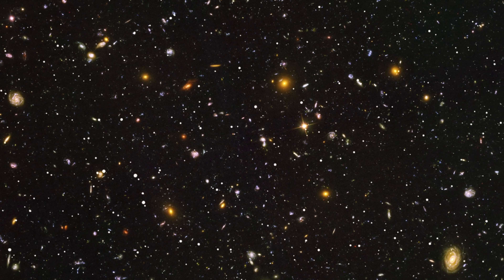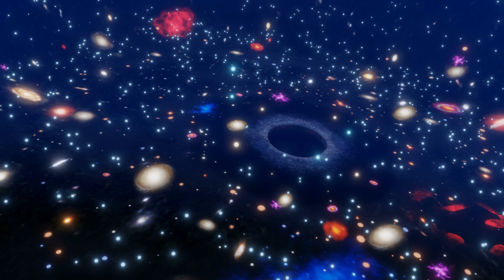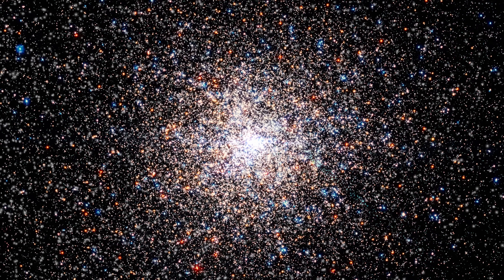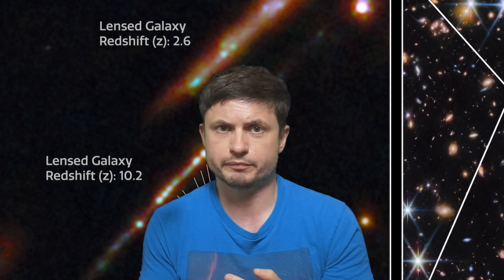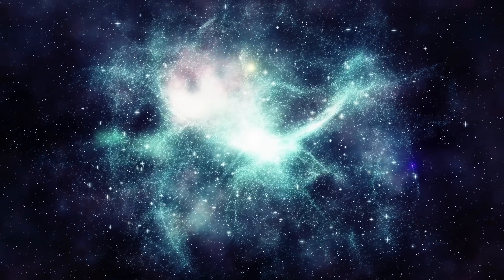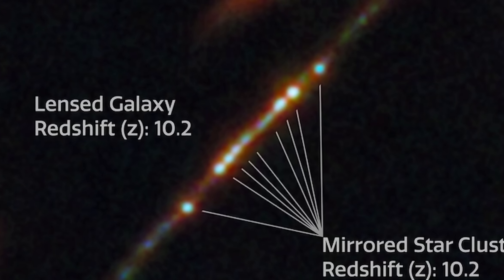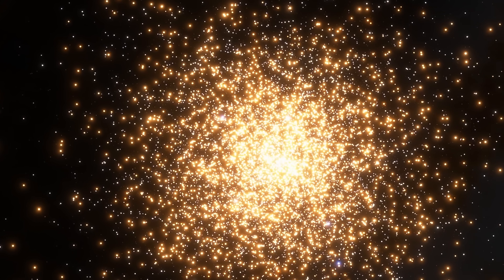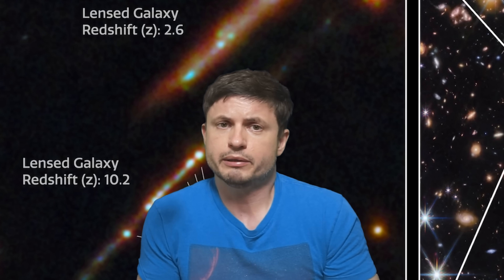Detection of Strange Star Clusters Shortly After the Big Bang and Why It's Important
Hello and welcome! My name is Anton and in this video, we will talk about some of the more unusual discoveries of early clusters made by JWST

0:00 Mystery of globular clusters - cosmic gems arc
0:55 What globular cluster are
2:25 Hubble discovery from a few years back
3:10 What we see here and why it's important
4:25 Details of the discovery inside this region
5:40 How they differ from globular clusters
6:30 How this probably formed
7:20 Conclusions and implications from the study

Credits:
ESA/Webb, NASA & CSA, L. Bradley (STScI), A. Adamo (Stockholm University) and the Cosmic Spring collaboration)